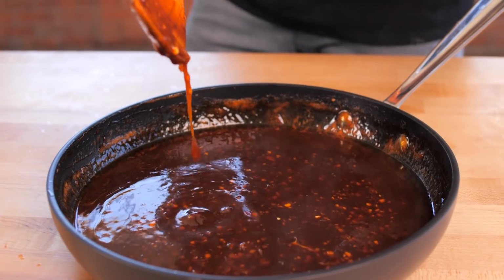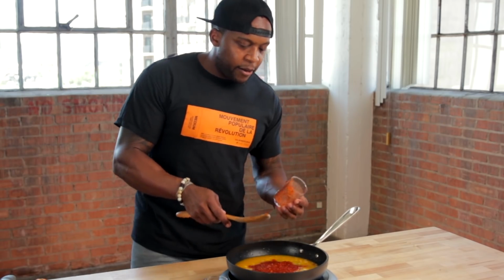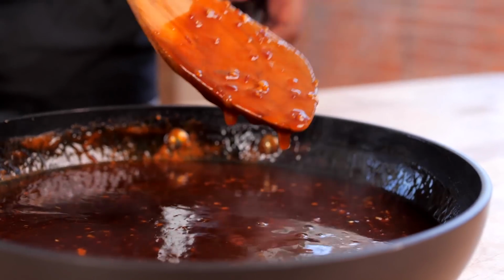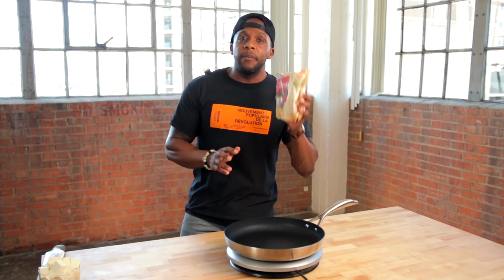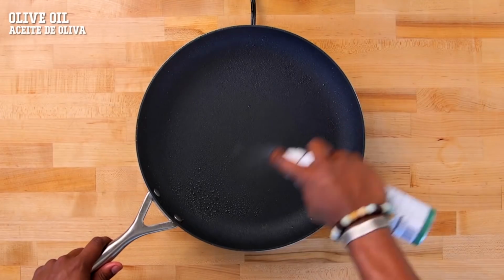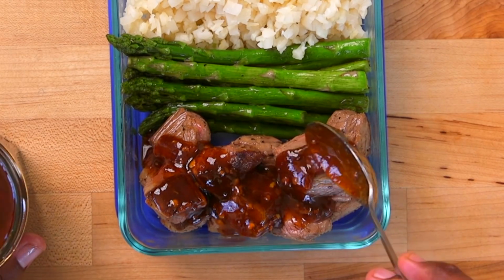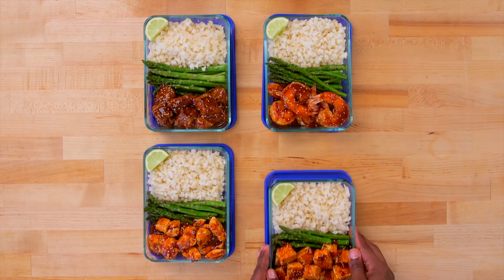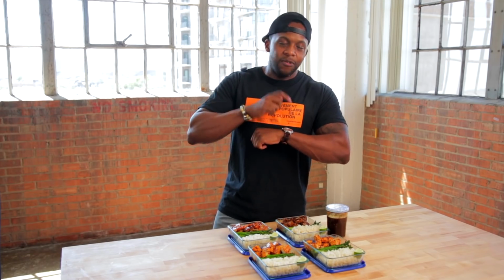Meal Prep - Sweet Orange Chili Sauce + Choose your Protein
Today we're making lunch for the week in less than 30 minutes with a sweet orange chili sauce. The only thing you need to do is select your choice of protein - tofu, chicken, shrimp or lean beef! Recipe and macros